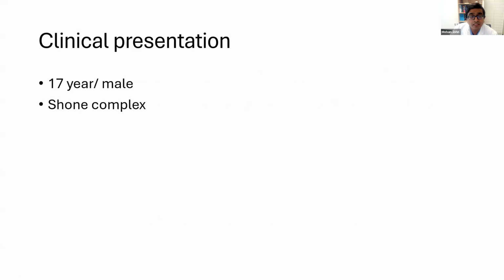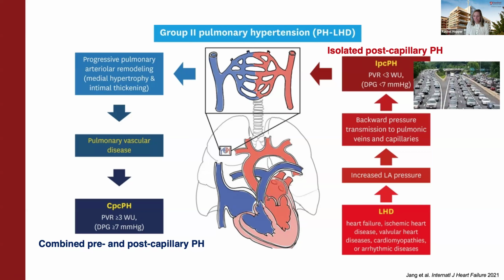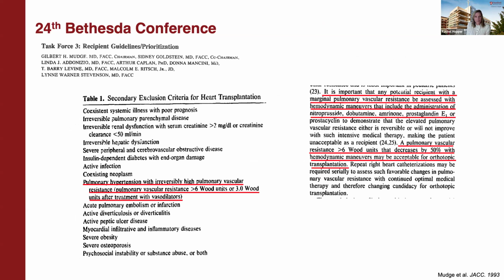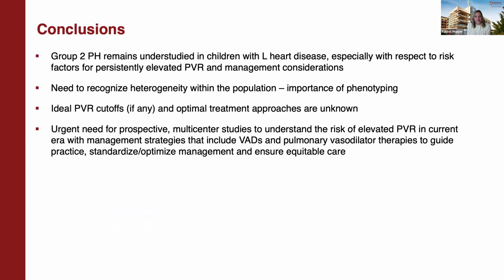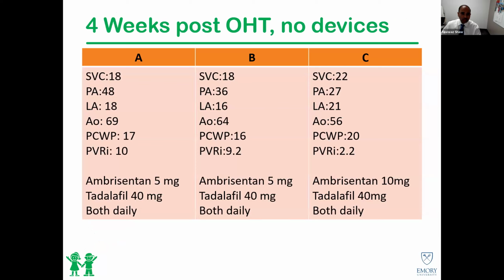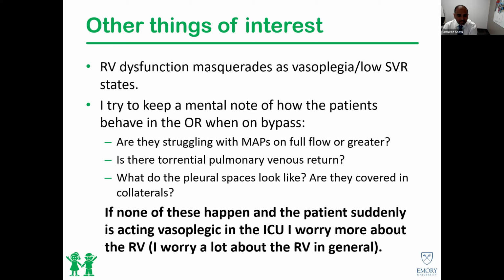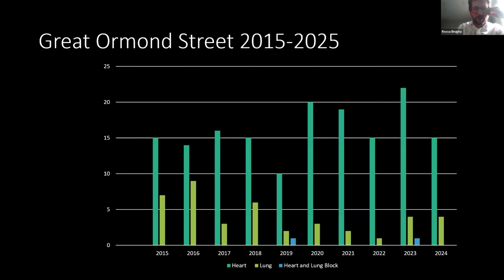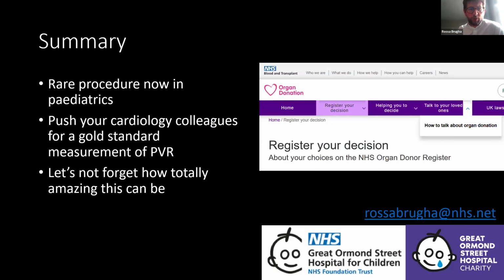RISE OF THE RESISTANCE - What to do with the Pediatric Heart Transplant Candidate with Elevated PVR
Pediatrics Professional Community Webinar: “RISE OF THE RESISTANCE” - What to do with the Pediatric Heart Transplant Candidate with Elevated PVR (11 March, 2025)

This webinar will focus on significant pulmonary hypertension in pediatric heart transplant candidates. A case will be presented, and then discuss pre-transplant evaluation and management, post-transplant strategies, and the role of combined heart-lung transplantation in the current era.

Moderators:
Neha Bansal, MD
Friederike Danne, MD

Presentations:
Case Presentation
Presented by Mohan John, MD

Pre-transplant Considerations of Pulmonary Hypertension in Left Heart Disease
Presented by Rachel Hopper, MD

Post-transplant Management of the Heart Recipient with Elevated PVR
Presented by Fawwaz Shah, MD

Pediatric Heart-Lung Transplantation in 2025
Presented by Rossa Brugha, BMBCh MA(Oxon), MRCPCH, PhD